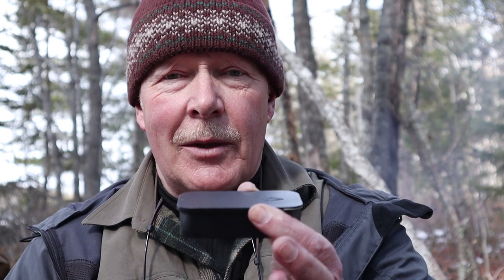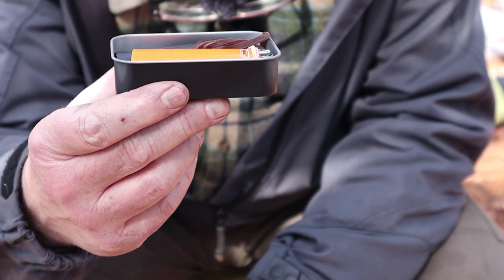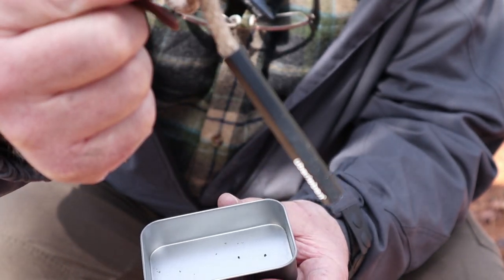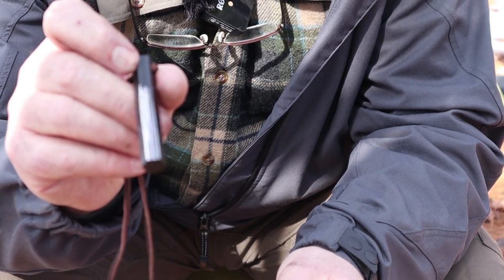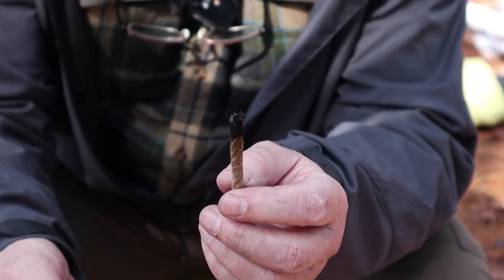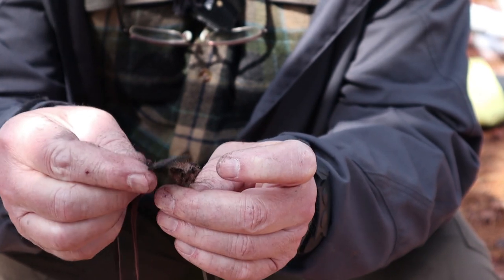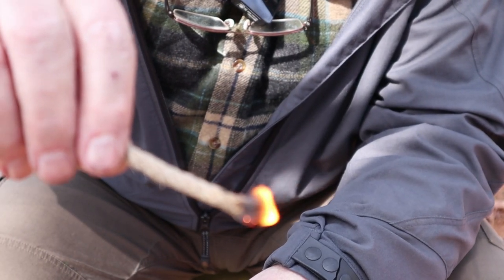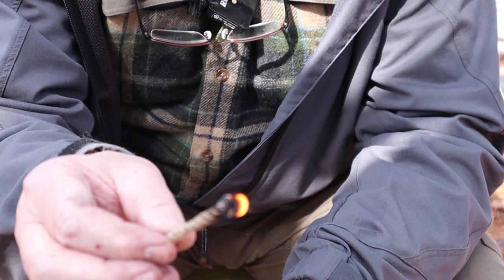Uberleben Tindar Wick & Bellow - Upgraded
In this video I demonstarte the new, upgraded Uberleben Tindar Wick & Bellow along with the 3" version of their Hexa ferrocerium rod